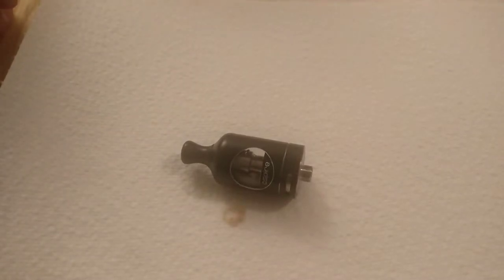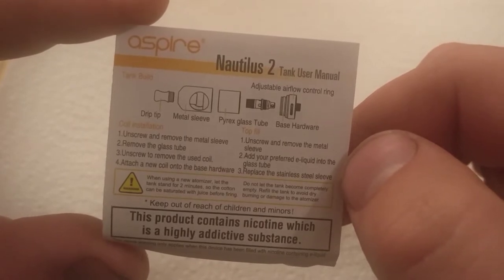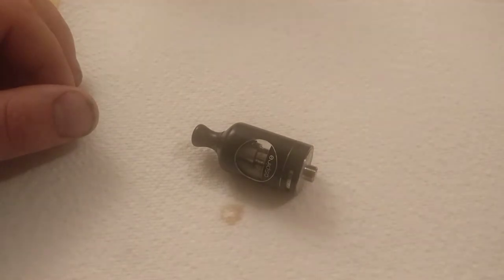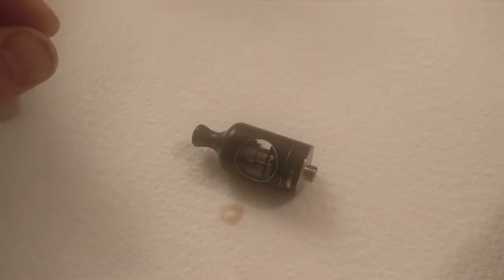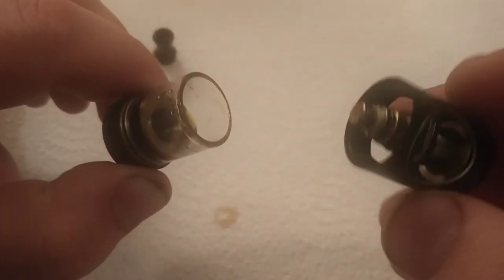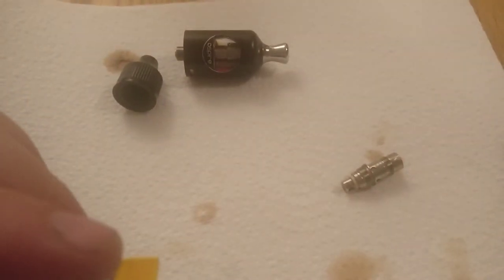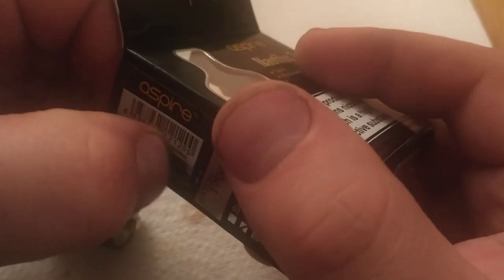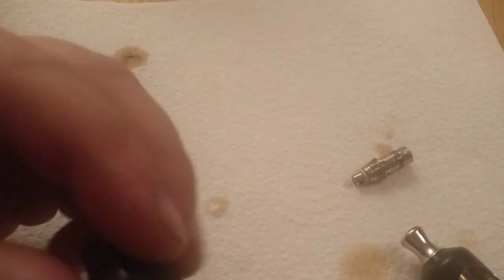Aspire nautilus 2 moan bad design RANT REVIEW VAPE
After 24 hours with the aspire nautilus 2 I hated it hears why!